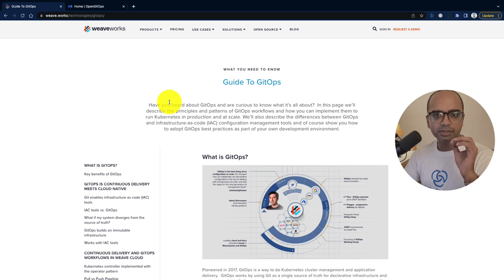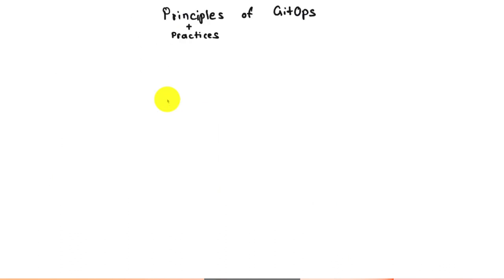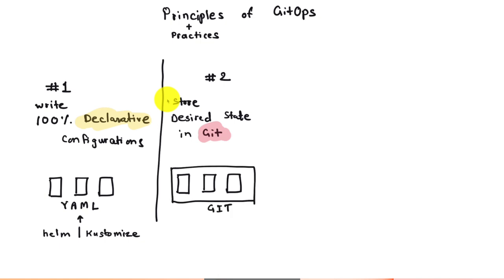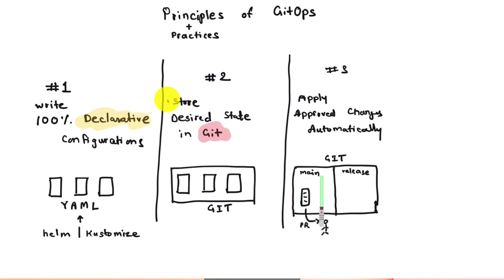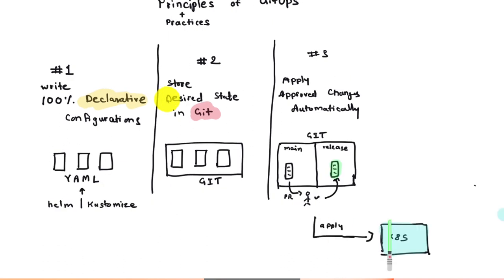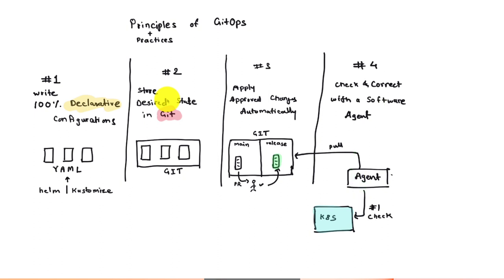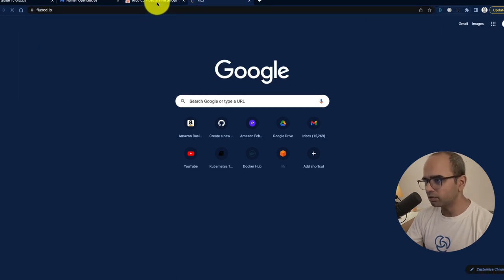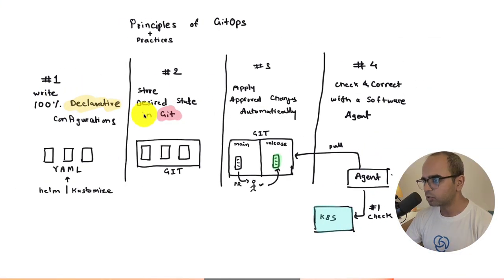4 Principles of GitOps to Automate Kubernetes Deployments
Trying to find the best way to set up automated Deployments to Kubernetes ? Do you want to implement Release Strategies such as Blue Green Releases, Canary , A/B Testing ? GitOps is something you must know about. In this video I would explain to you What is GitOps by talking about the 4 Principles of GitOps.

00:00 Continuous Delivery to Kubernetes
00:33  Who Coined GitOps ?
00:56 4 Principles of GitOps
01:25  Principle 1 - Write 100% Declarative Configs
02:18  Principle 2 - Store Desired State in GIT
02:41 Principle 3 - Apply Approved Changes Automatically
04:18 Principle 4 - Check and Correct with Software Agent
05:41 Tools - Argo and Flux
07:22 Outro

You could get started with your Devops Journey by attending my webinar

My Additional  Courses Published with Linux Foundation

My Courses Published with Linux Foundation

Get access to all these courses by being a member of School of Devops

Additional Links :

 docker socket mount continuous integration site reliability engineering